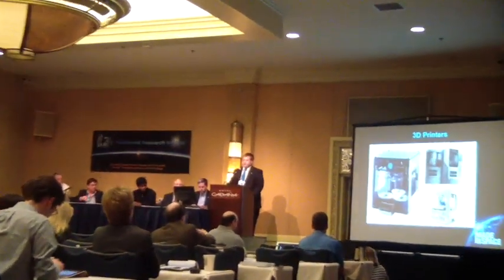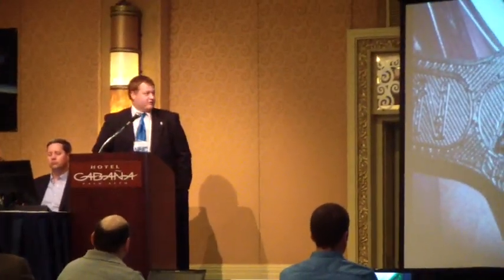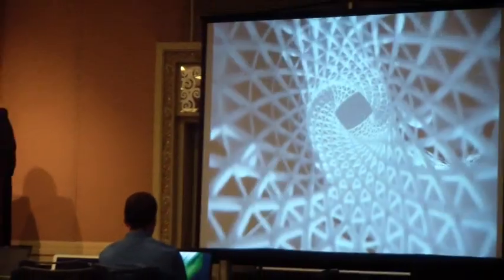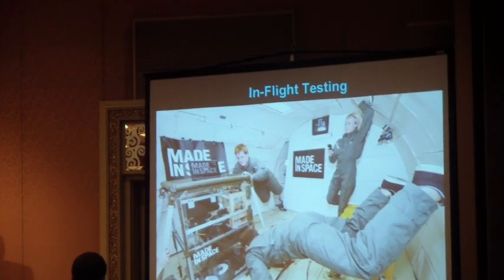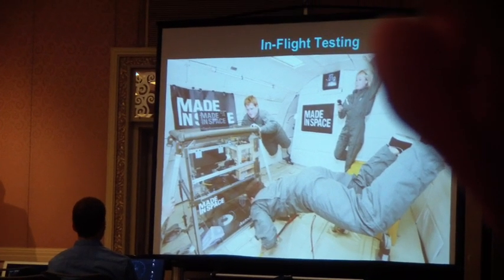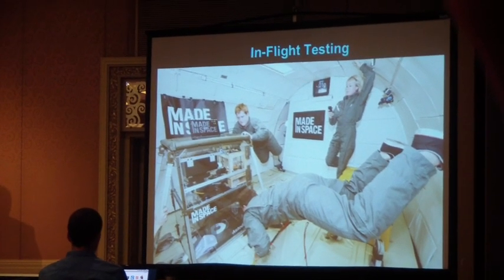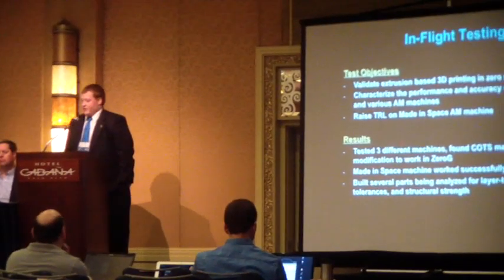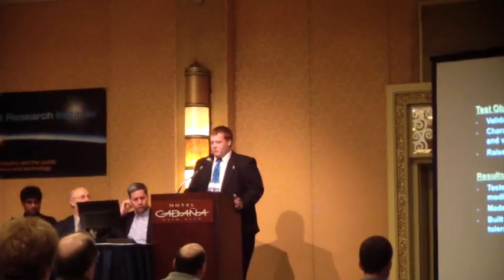Made in Space Company Talk [NSRC 2012]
Made in Space (space 3D printing company) aerospace engineer gives a talk at the Next-generation Suborbital Researcher Conference (NSRC) in Palo Alto, California in late February 2012.